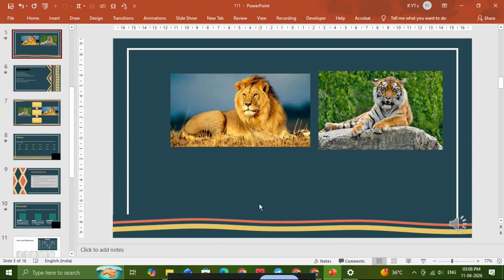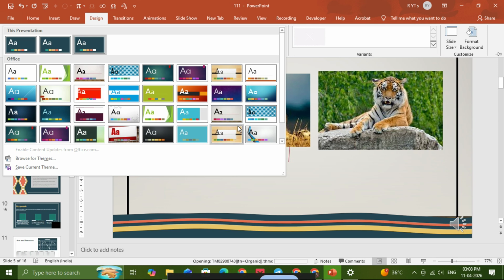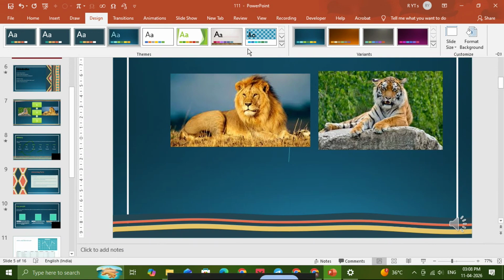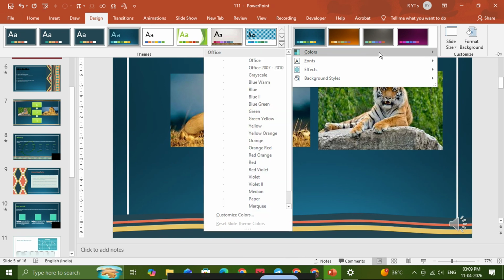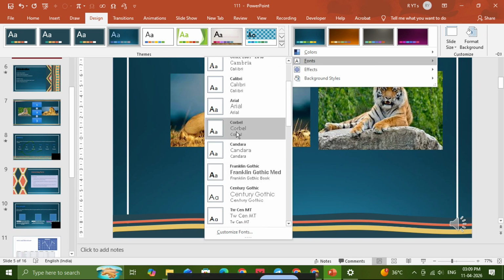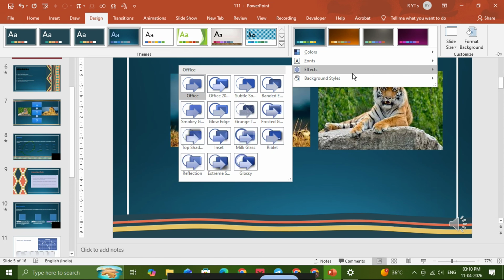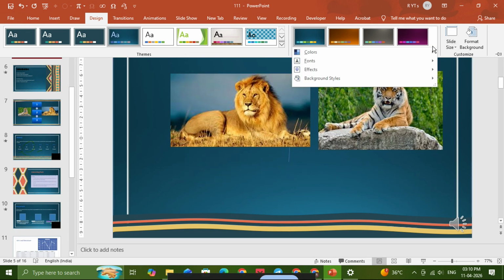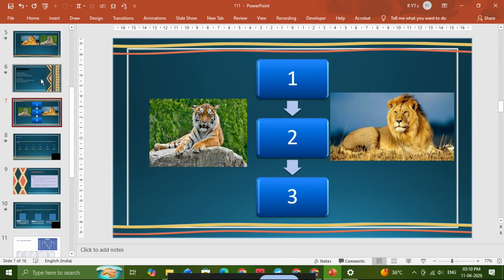How To Apply Themes And Background Styles In PowerPoint 2007 (Easy Guide)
Learn how to apply themes and background styles in PowerPoint 2007 using the Design tab, Themes group, colors, fonts, and effects for a polished presentation look.

🕚Timestamps:
0:00 Intro
0:19 Apply A Theme In PowerPoint 2007
0:59 Change Theme Colors
1:25 Change Theme Fonts
1:49 Apply Theme Effects
2:08 Recap And Outro

✍️What You'll Learn In This Video:
• How To Apply A Theme In PowerPoint 2007
• How To Change Theme Colors In PowerPoint 2007
• How To Change Theme Fonts In PowerPoint 2007
• How To Apply Theme Effects In PowerPoint 2007
• How To Customize Slide Design Quickly And Easily

💡Pro Tips:
• Choose a theme that matches your presentation topic
• Use consistent colors to keep slides professional
• Pick readable fonts for better audience focus
• Test different effects before finalizing your design
• Keep your theme simple if you want a clean, modern look